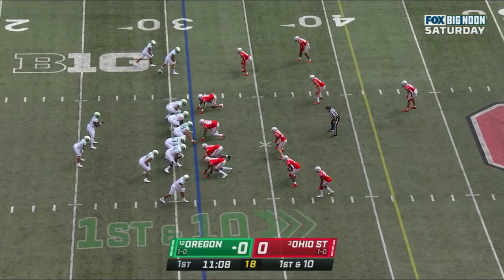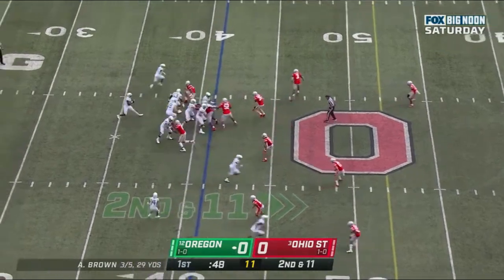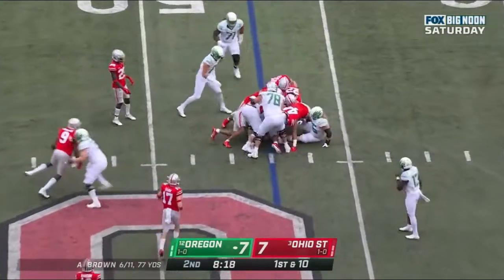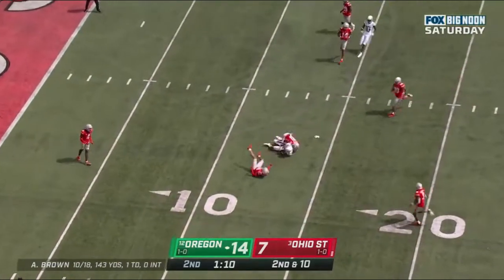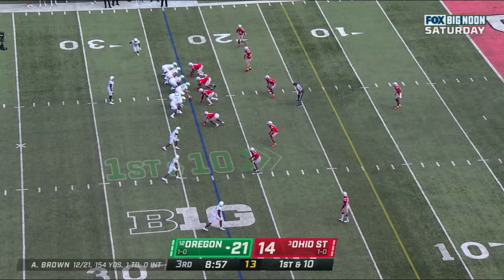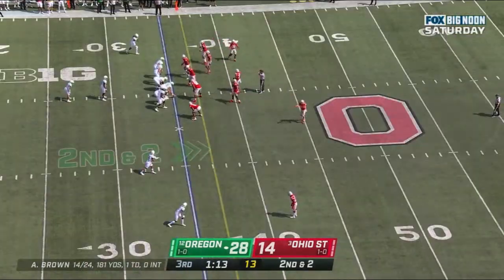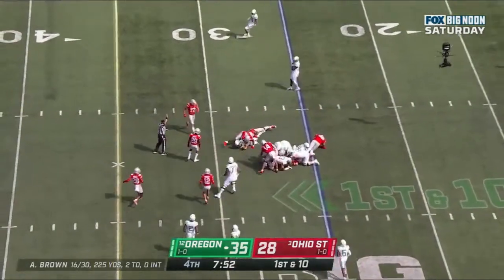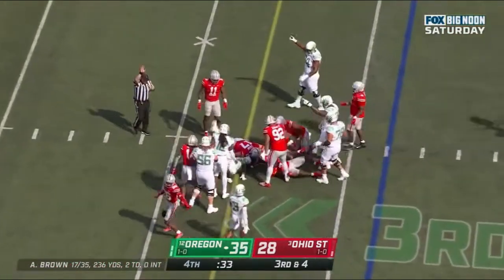Oregon Offensive Line vs Ohio State (2021)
Oregon starting offensive line:

LT - #77 George Moore
LG - #56 TJ Bass
C - #78 Alex Forsyth
RG - #53 Ryan Walk
RT - #74 Steven Jones